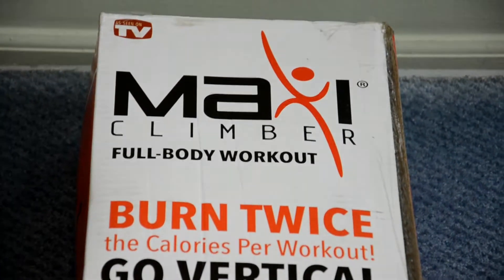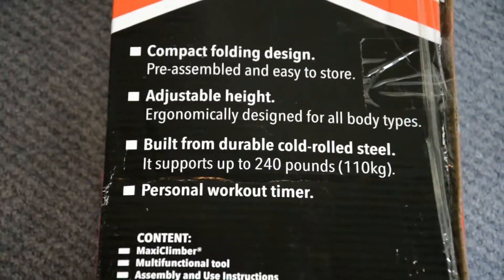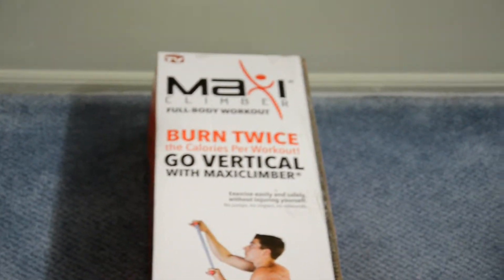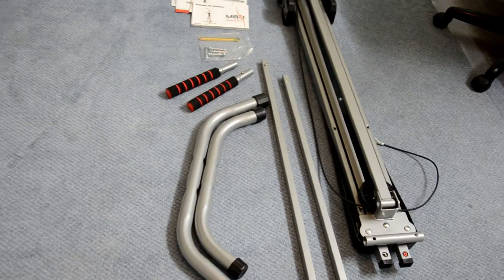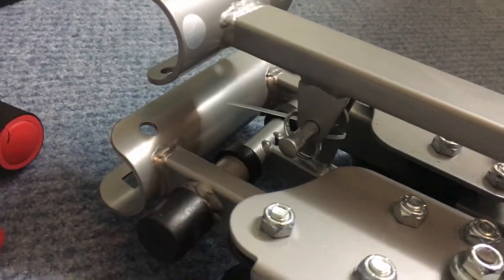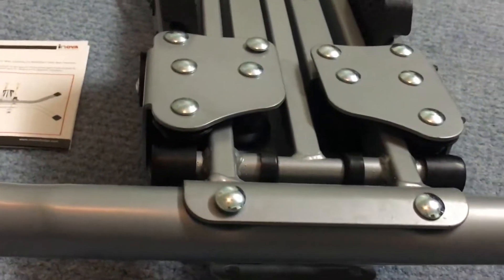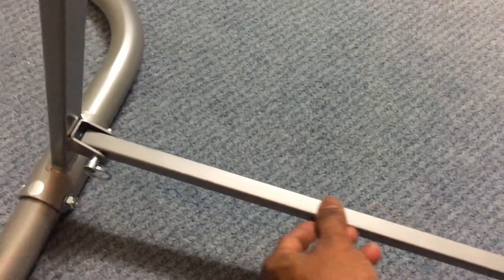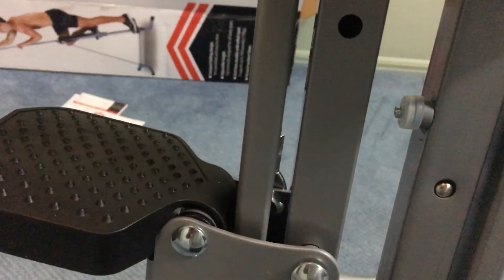Maxi Climber Video Review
Maxi Climber Unboxing and Review